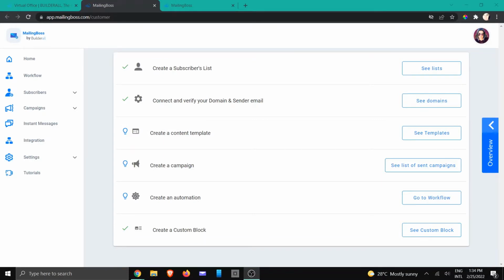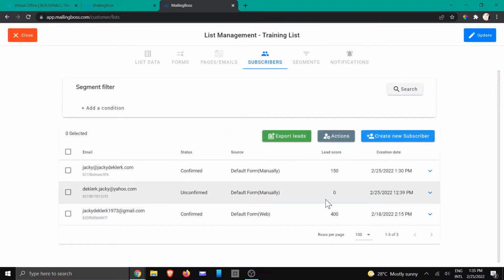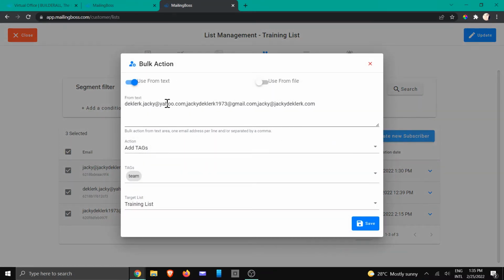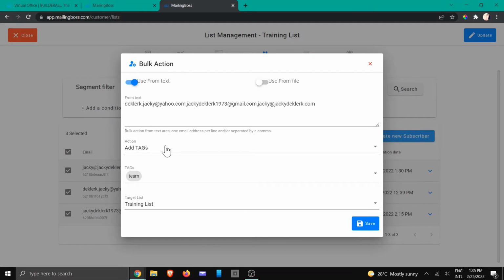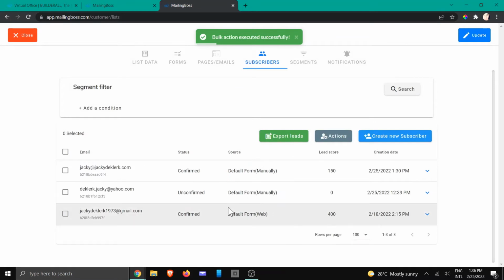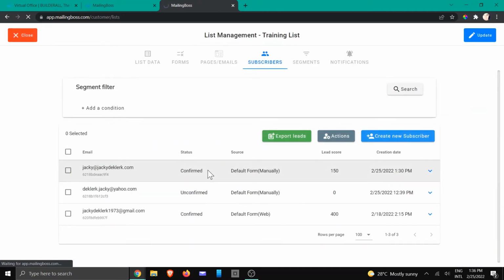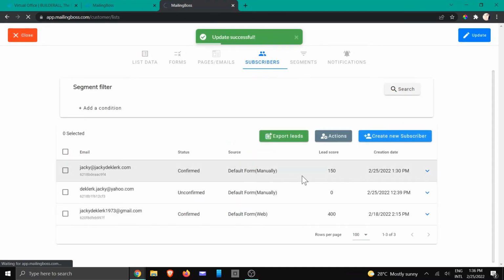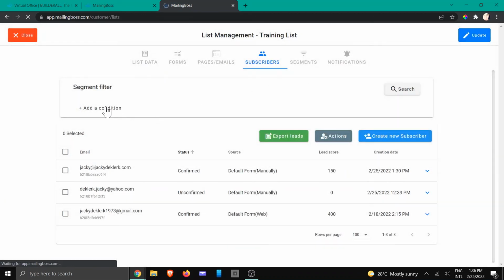How to add tags to your subscribers manually